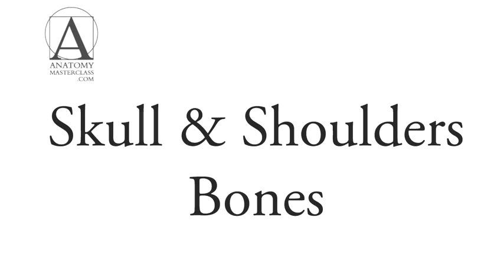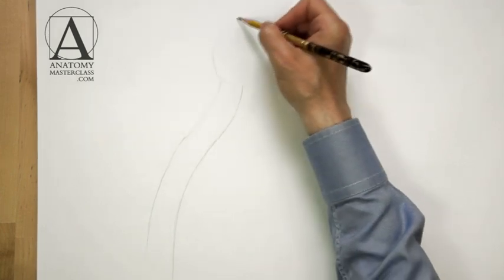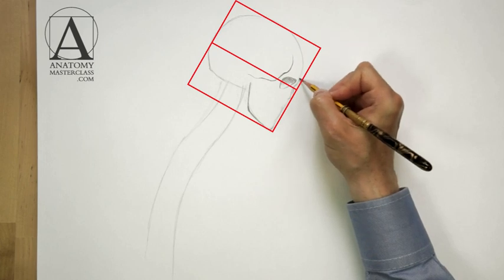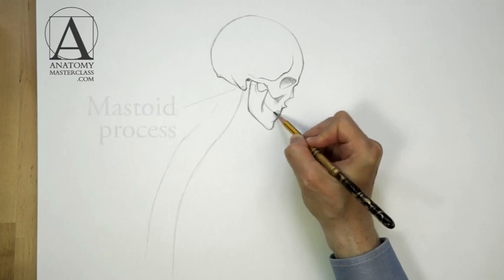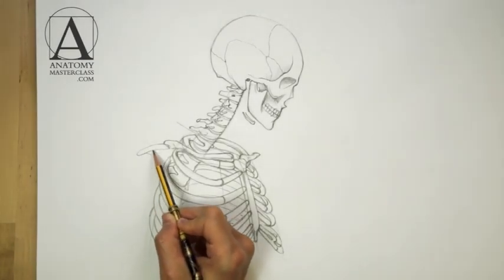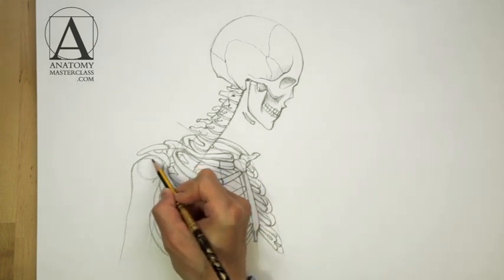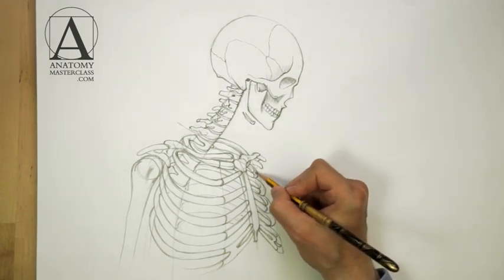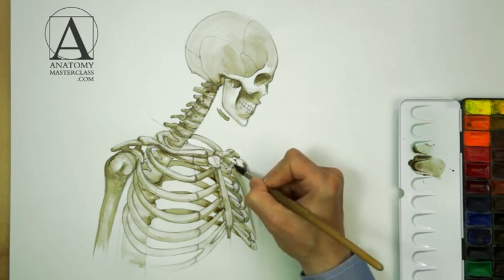Lesson 18 Part01 Skull Anatomy